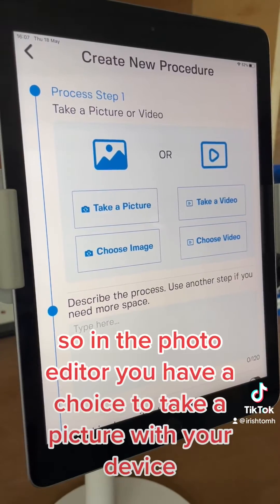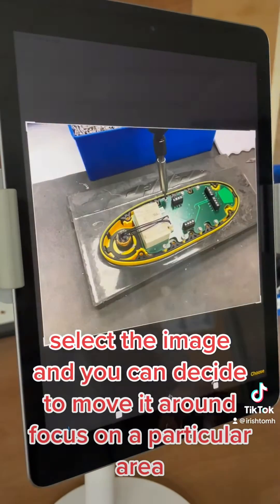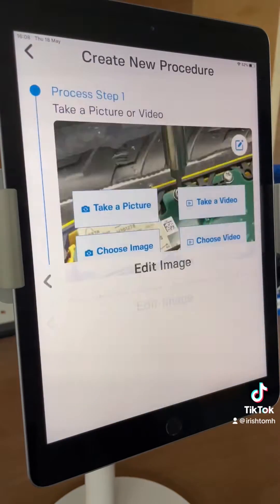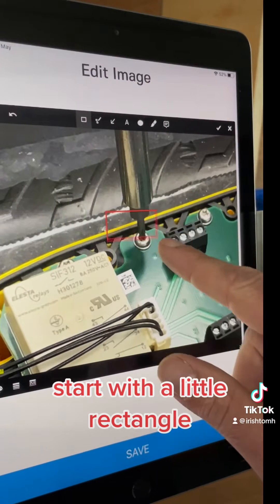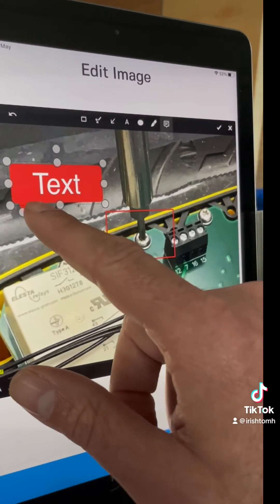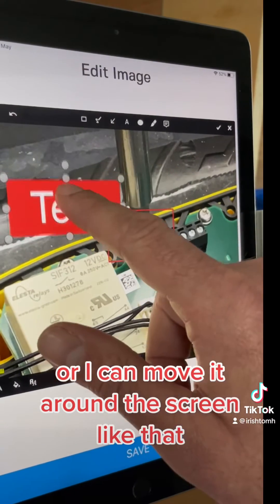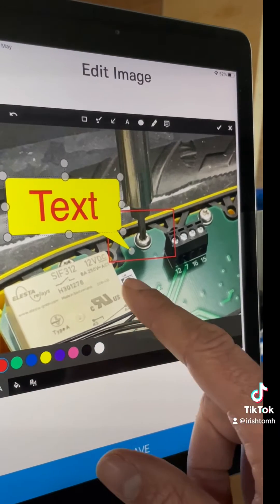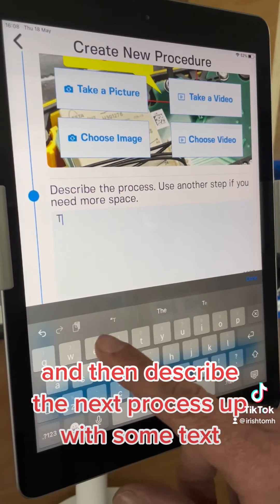How to use the GembaDocs photo editor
We are adding these short videos into the app to help new users know what to do!

If you like this video, give it a thumbs up, leave a comment & subscribe to our channel.  where you can sign up for a FREE 30 day trial / or click this to book a live 1:1 workshop with Tom.  You can get Tom’s book “Improvement Starts With I - a practical guide to building an extraordinary lean culture” for FREE If you would like some support on your lean journey, request to join the “Improvement Starts With I” signal group designed for people relatively early (but serious) in their lean journey. No time wasters or “people who need convincing” please! Here is the link to join the Improvement Starts With I group. shorturl.at/frLY4 Group guidelines and commitment requirements can be found on this GembaDoc! shorturl.at/ikptX